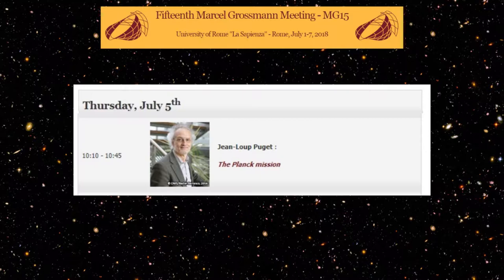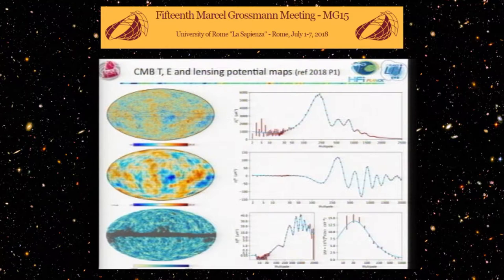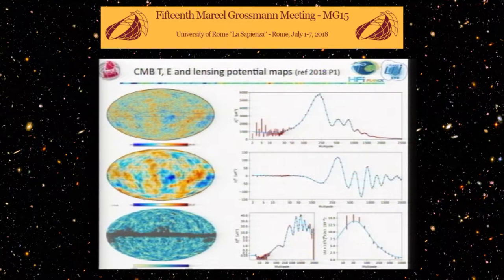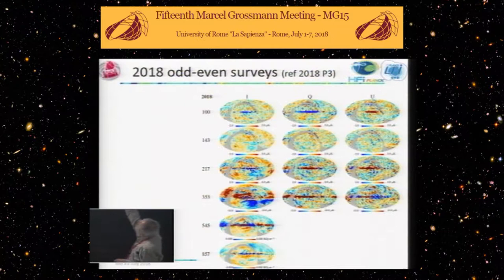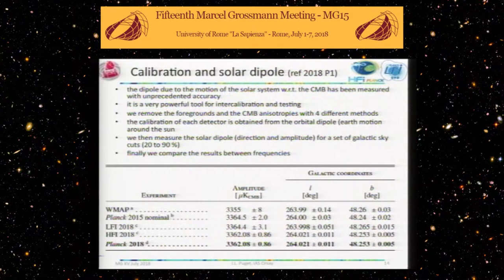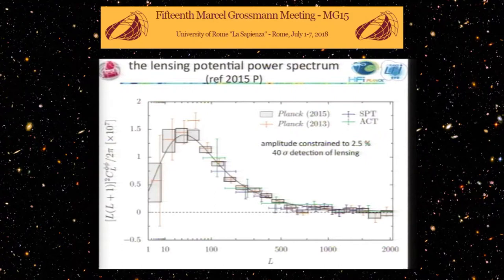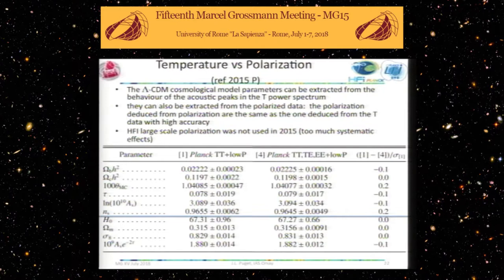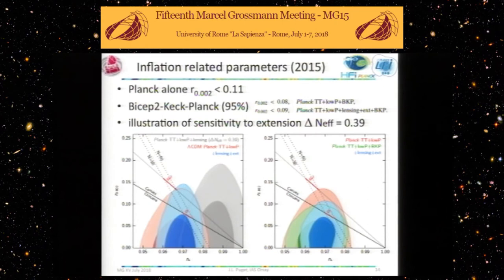Plenary Lecture of Prof. Jean Loup PUGET at MG15 - Rome, July 2018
TALK: The Planck mission

ABSTRACT: The Planck mission of the European Space Agency has measured the Cosmic Microwve Background (CMB) coming from the early universe with unprecedented accuracy in intensity and polarization. It involves technologies flown for the first time in space for the detectors and the cryogenic chain.
The Lambda-Cold Dark Matter model based on général relativity and the présent knowledge of particle physics has only 6 parameters to be determined from the observations.
The mission was launched in 2009 and the Planck collaboration will release the final data to the scientific community this summer together with the papers describing the analysis. The polarization data have been now use fully and are in excellent agreement with the cosmolgical model derived from the intensity.
The inflation paragdigm is now tested for three of its generic prédictions with High accuracy. Tighter contraints on physics (for ex on neutrinos masses) have been obtained. Nevertheless there are tensions with cosmological parameters from astrophysical measurements. These will be discussed.